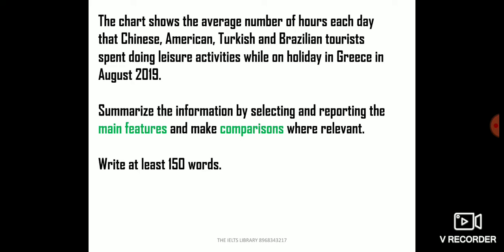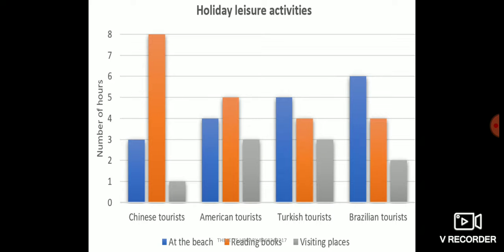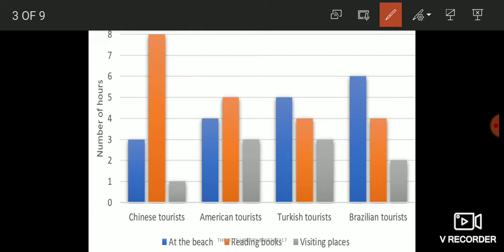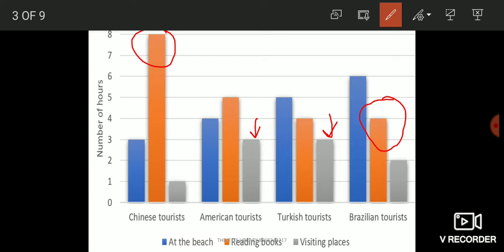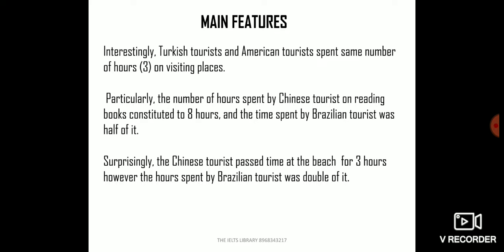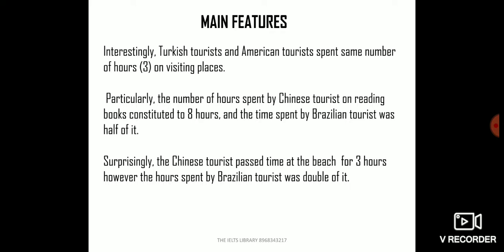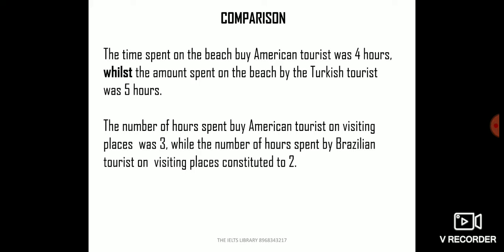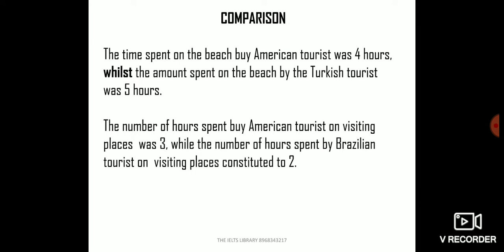BASIC OF BAR GRAPH |IELTS |GRAPH INTRODUCTION |BAND 9 |PIE CHART |PTE | WRITING TASK 1| LINE GRAPH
THE IELTS LIBRARY

This channel aims to guide and help candidates who wish to appear for IELTS.

Students can follow us for better and clarity  of concepts related to all the modules such as reading writing speaking and listening.

If you enjoy watching our videos, consider supporting my channel and my work so that I can continue the work.

You can share the link so that Students can use it for self study as well.

Samrita Sharma.